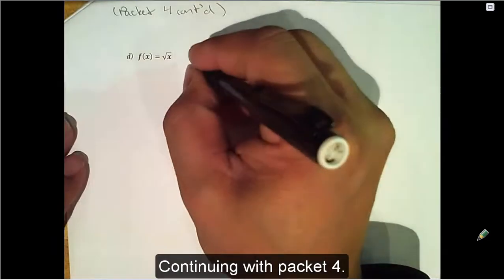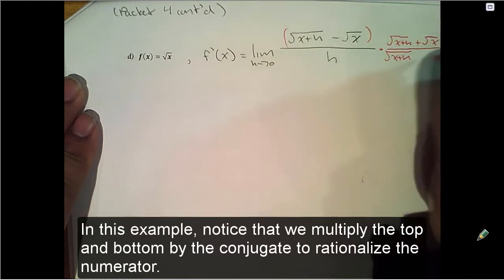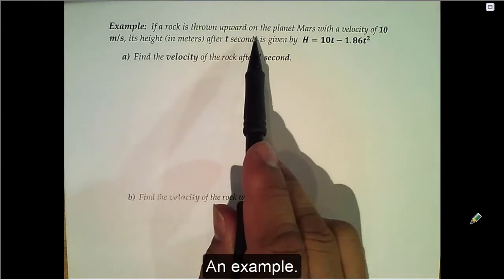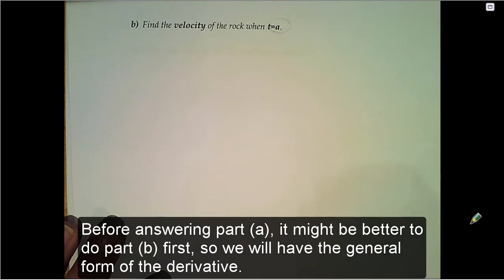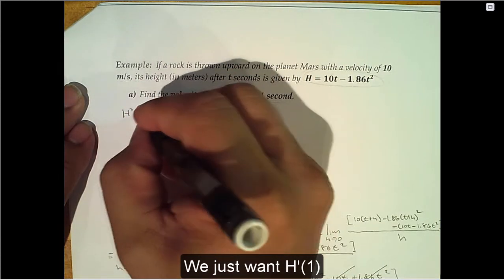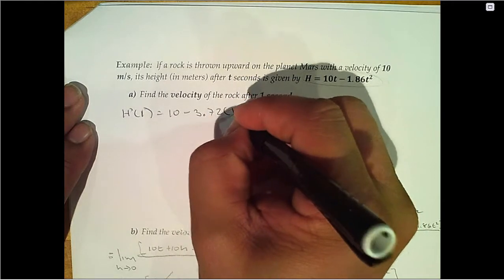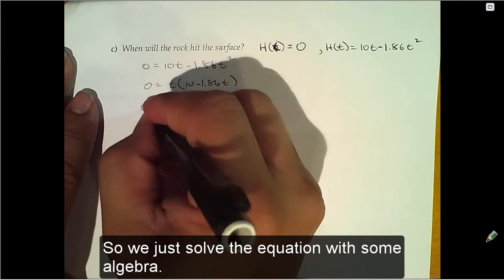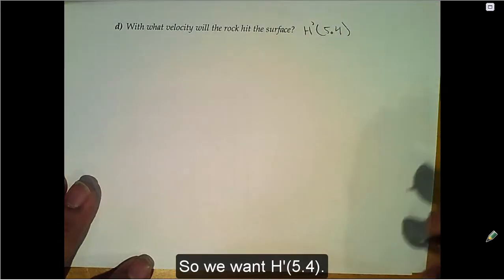Packet4Part2VideoLimitDefinitionOfDerivativeApplications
Math 3A - Calculus I
Packet 4 (Part 2) - Limit Definition of a Derivative